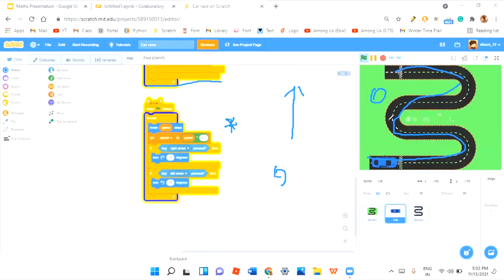Student of the Month : February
STREAM Minds Student of the Month February